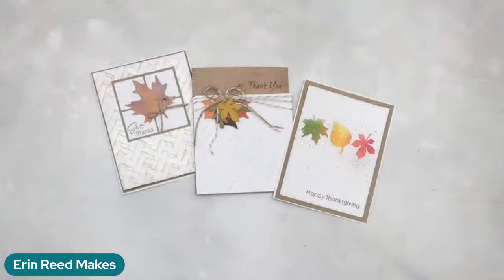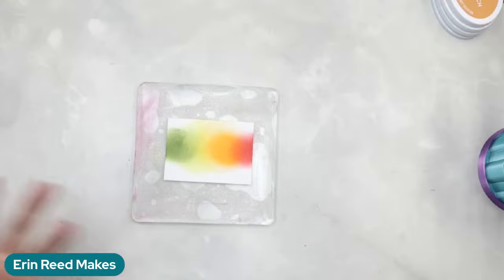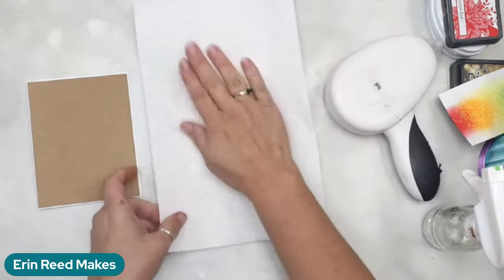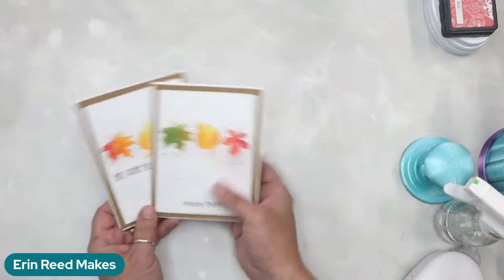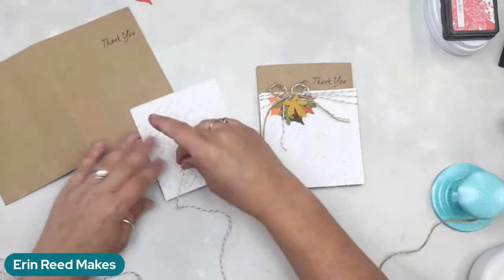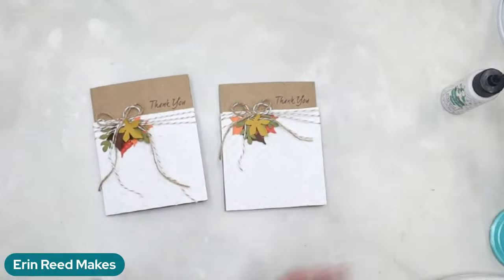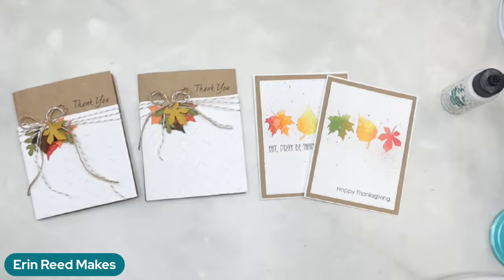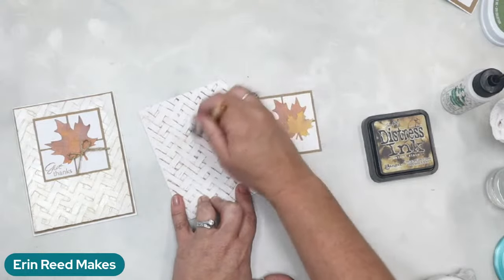6 Autumn Card Ideas Using your Stash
Learn to make these quick and easy autumn or fall cards with supplies you probably already have in your stash!!! **Click Show More for Supply Links**

Current Camera & Equipment Set Up -

Arbonne - ErinReed.arbonne.com

Address for Happy Mail and Promotions
Erin Reed